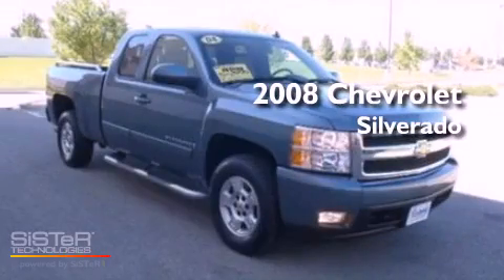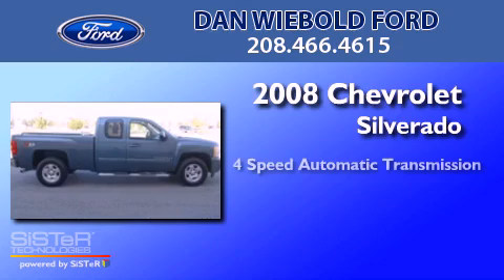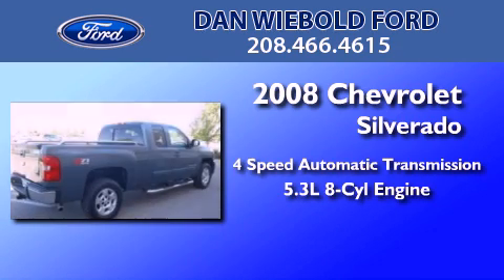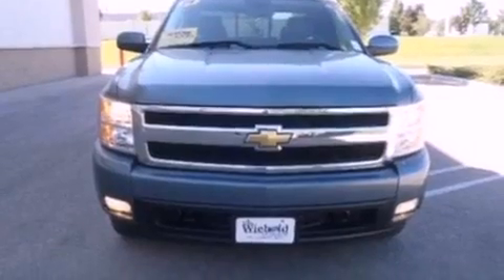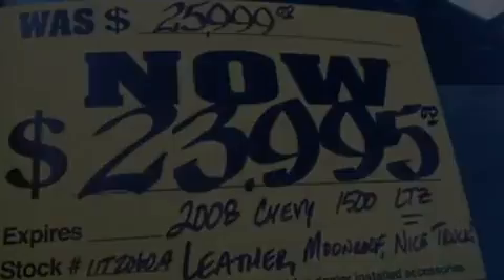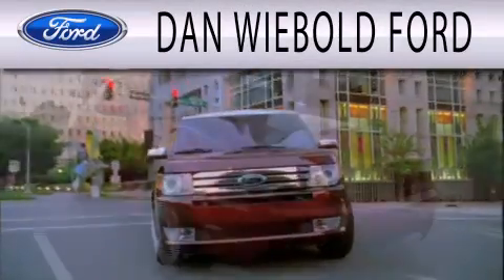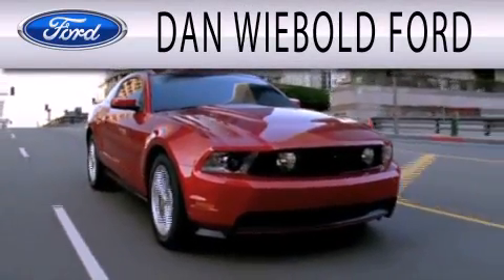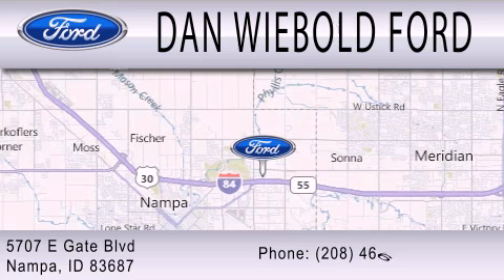2008 CHEVROLET SILVERADO 1500 Nampa ID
Year : 2008
 Make : CHEVROLET
 Model : SILVERADO 1500
 Engine : 5.3L V8
 Trans . : AUTO 4SPD
 Exterior : BLUE
 Miles : 79,239

 Stock : 11T2060A

 5707 East Gate Blvd.